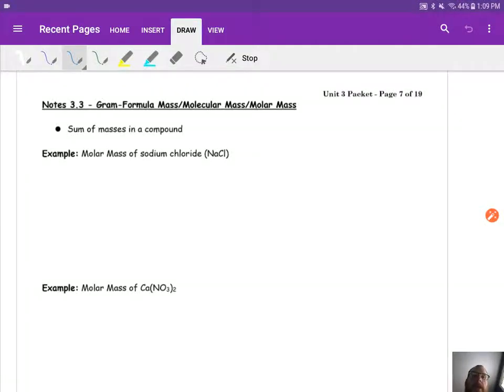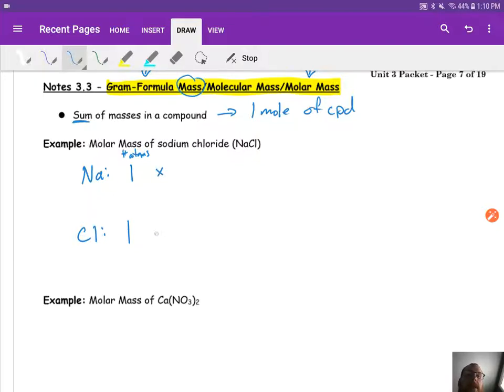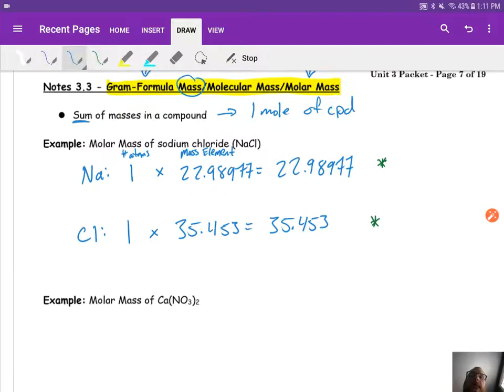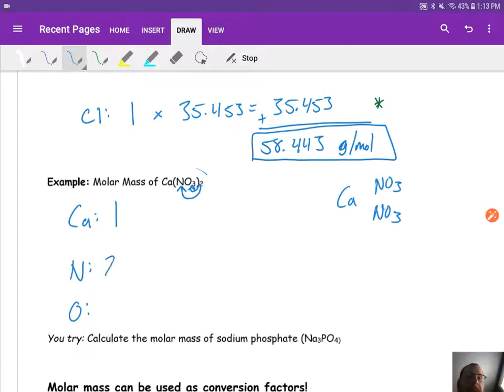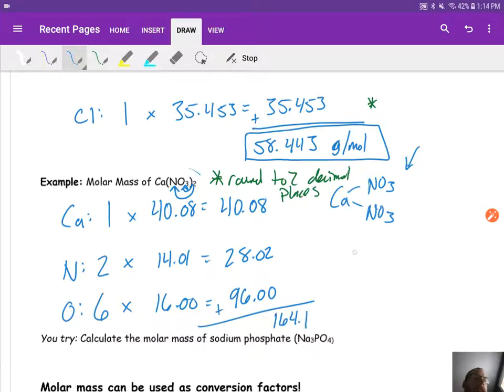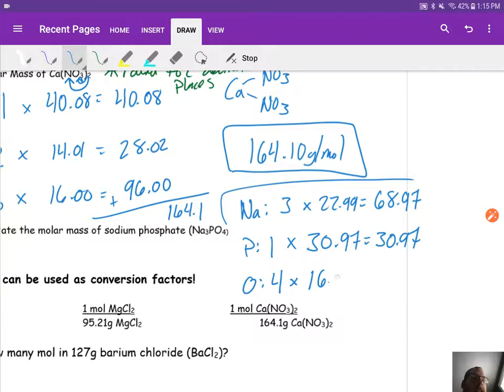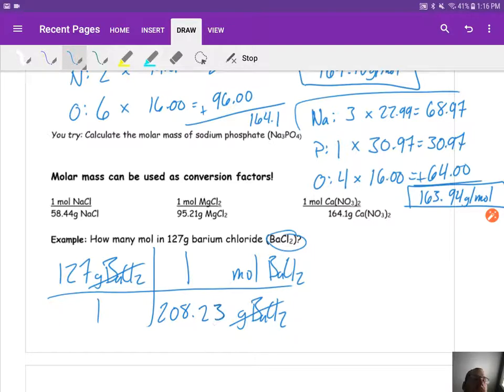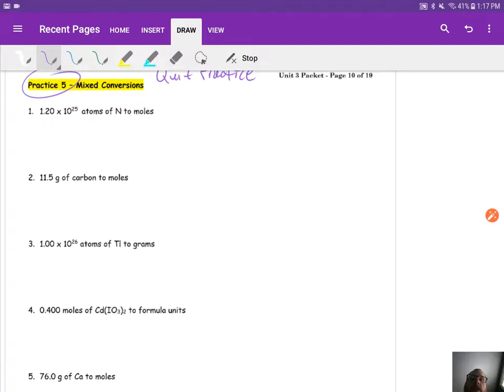3.3 Gram Formula Mass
Discussing how to calculate the molar mass of a compound. Also called formula mass, molecular mass, gram formula mass.